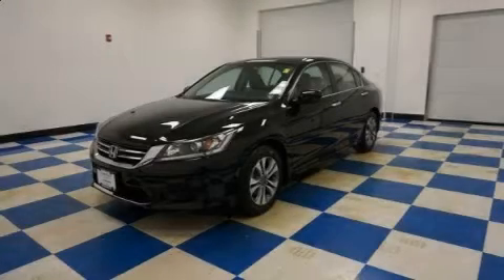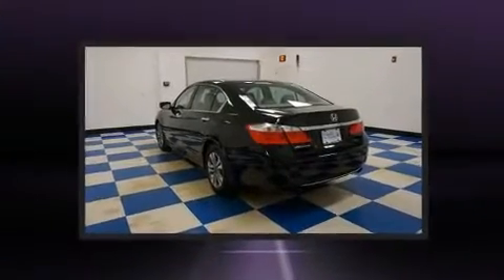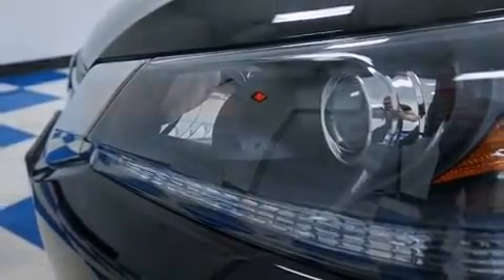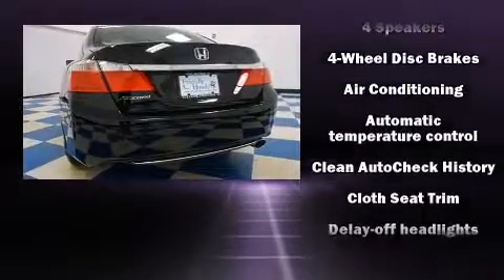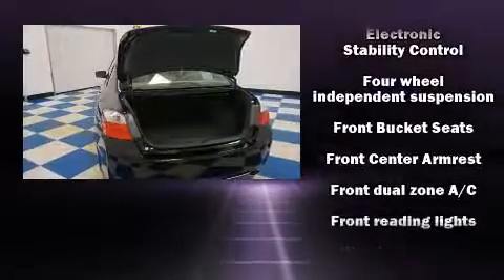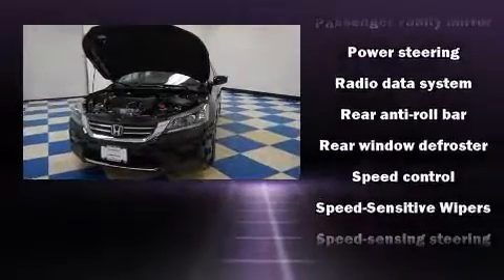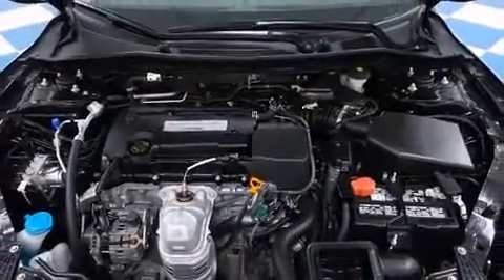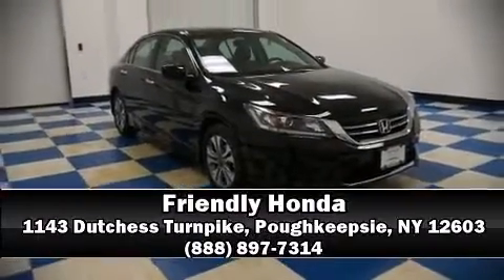2014 Honda Accord LX in Poughkeepsie, NY 12603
Friendly Honda
1143 Dutchess Turnpike

The 2014 Honda Accord. With less than 20,000 miles on the odometer, this 4 door sedan prioritizes comfort, safety and convenience. Smooth gearshifts are achieved thanks to the efficient 4 cylinder engine, and for added security, dynamic Stability Control supplements the drivetrain. A wealth of standard features means that you no longer have to sacrifice. Such as remote keyless entry, delay-off headlights, a tachometer, speed sensitive wipers, front bucket seats, front dual-zone air conditioning, cruise control, and power windows. Audio features include a CD player with MP3 capability, steering wheel mounted audio controls, and 4 speakers, providing excellent sound throughout the cabin. Honda ensures the safety and security of its passengers with equipment such as: dual front impact airbags with occupant sensing airbag, front SIDE impact airbags, traction control, brake assist, a panic alarm, and 4 wheel disc brakes with ABS. This car was designed with safety in mind, allowing you to drive with even greater assurance. This vehicle has achieved Certified Pre-Owned status, by passing Honda's comprehensive certification process, including an exhaustive 150-point inspection! Our aim is to provide our customers with the best prices and service at all times. Stop by our dealership or give us a call for more information.